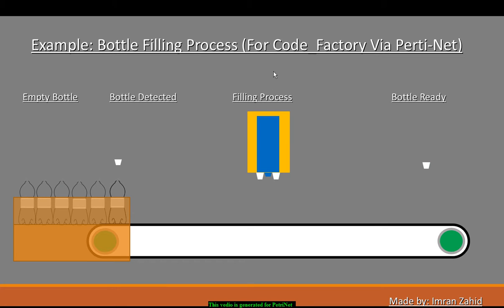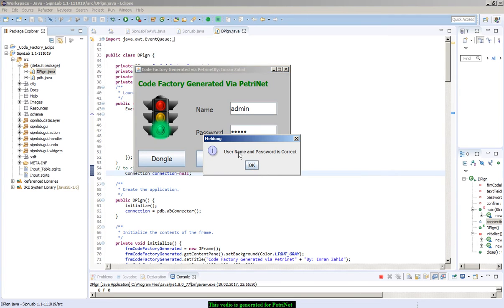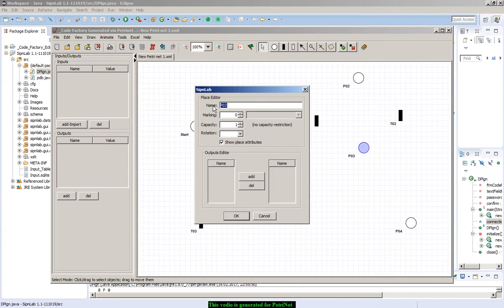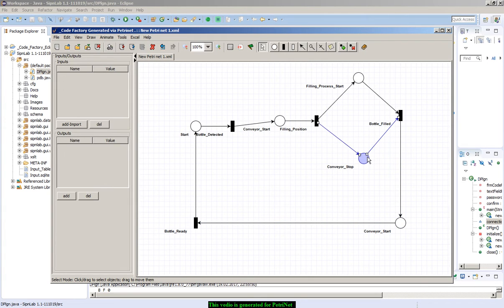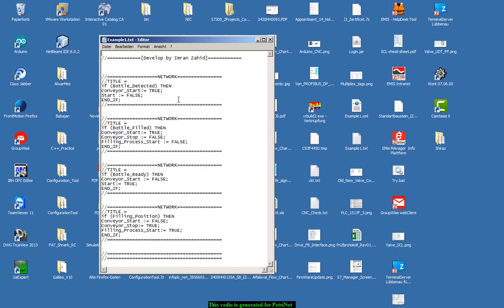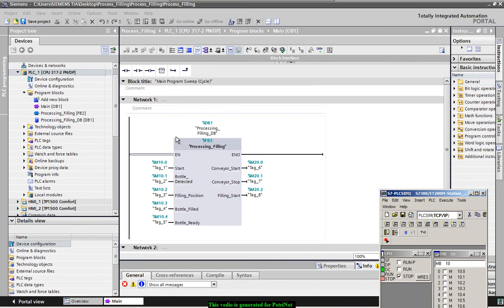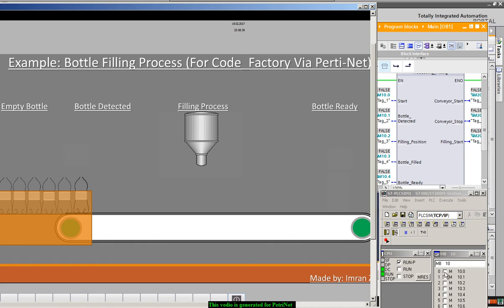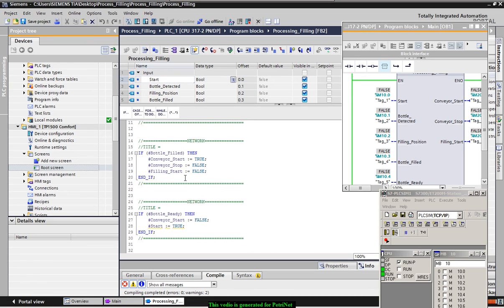Petrinet SCLProgram TIAPortal Simulation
I have develop Code Factory via Petri-Net software. This Code Factory application generated SCL Programing code for Step7, TIA-Portal, Allen Bradley, Arduino. For Further details Please followup my website.

I will greatly appreciate your comments or queries. Please send me email. My email is mentioned below